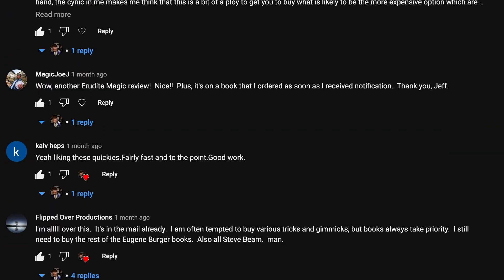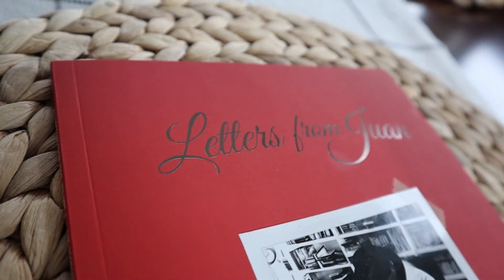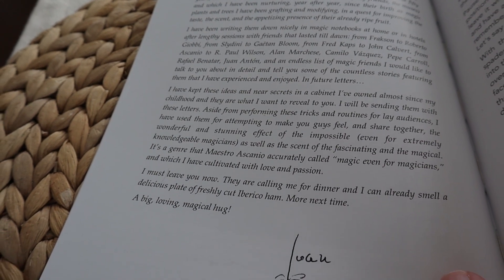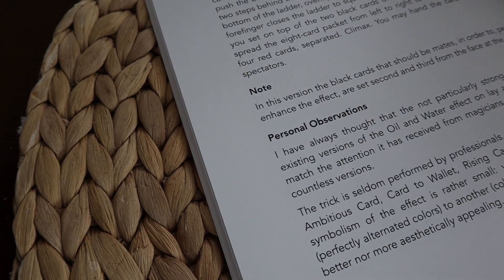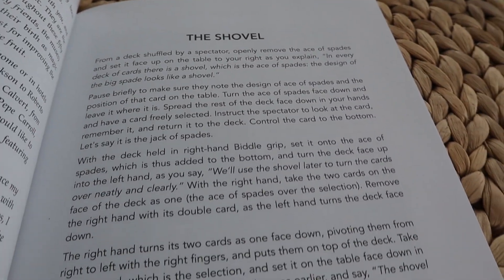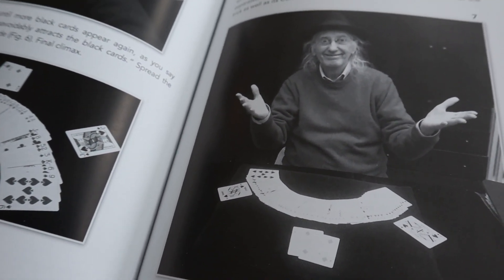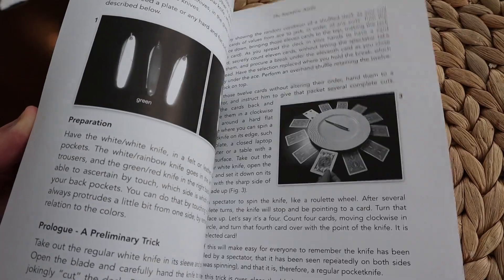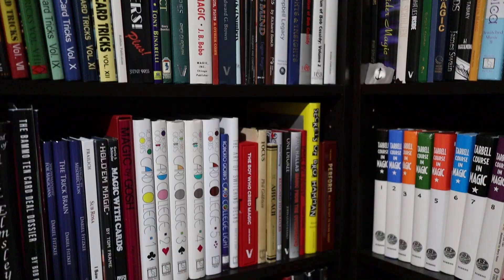New Magic Book from Juan Tamariz | Letters from Juan - Volume 1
This small booklet represents the latest from Juan Tamariz and @penguinmagicshop (Penguin Magic) . It's supposed to be intimate and exclusive, but does it live up to the hype?!

⏳ Timestamps
0:00 - Letters from Juan - Volume 1
0:46 - What is the series?
1:19 - What skill do you need?
2:11 - The positives
4:37 - The negatives
7:17 - Price vs. value